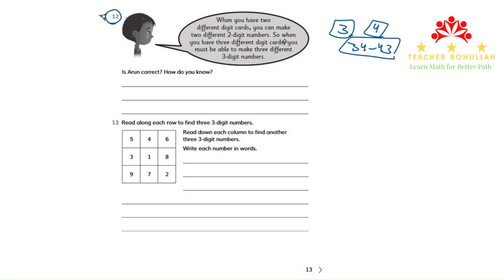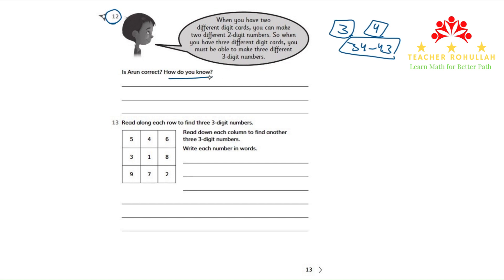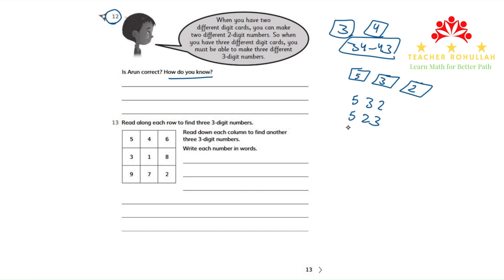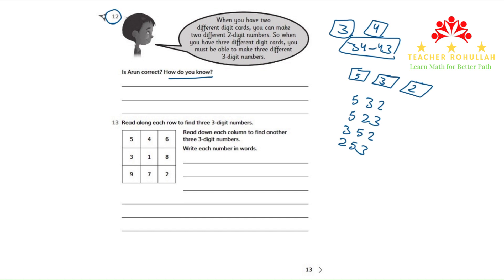𝐂𝐚𝐦𝐛𝐫𝐢𝐝𝐠𝐞 𝐏𝐫𝐢𝐦𝐚𝐫𝐲 𝐌𝐚𝐭𝐡𝐞𝐦𝐚𝐭𝐢𝐜𝐬 | 𝐖𝐨𝐫𝐤𝐛𝐨𝐨𝐤 𝟑 | 𝐄𝐱𝐞𝐫𝐜𝐢𝐬𝐞 𝟏.𝟏 | 𝐐𝐮𝐞𝐬𝐭𝐢𝐨𝐧 𝟏𝟐